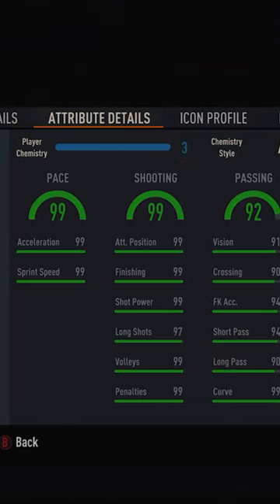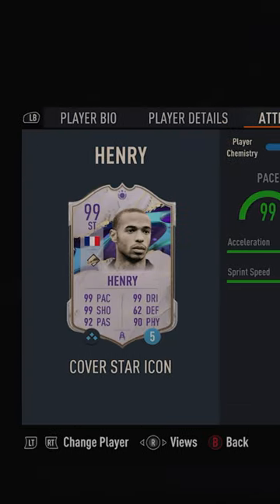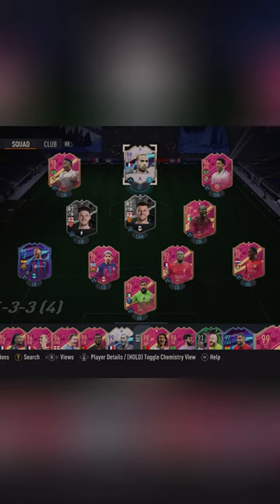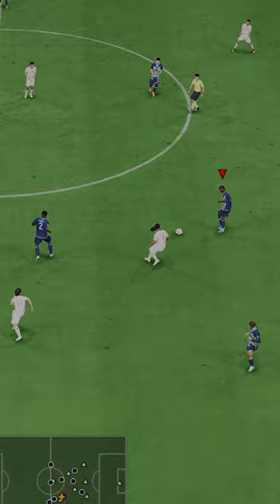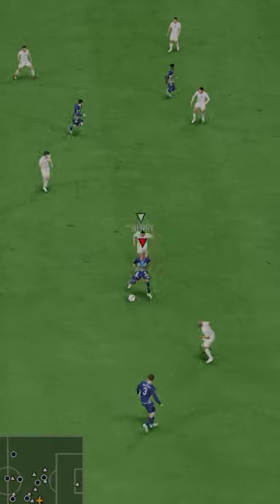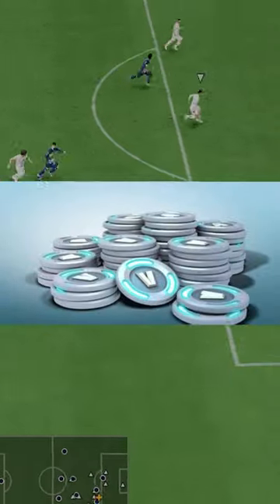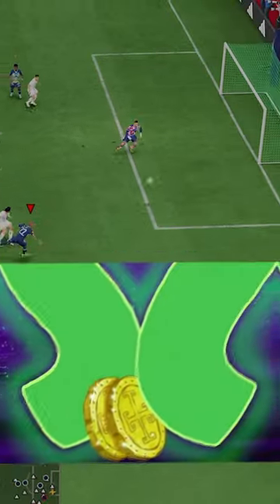Baller or BUST?! Cover Star Icon Henry Player Review!